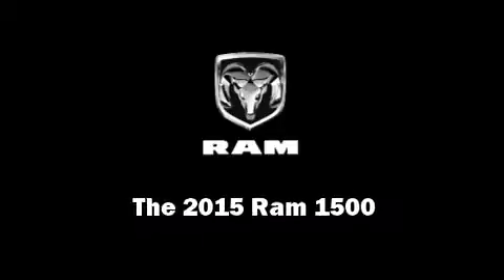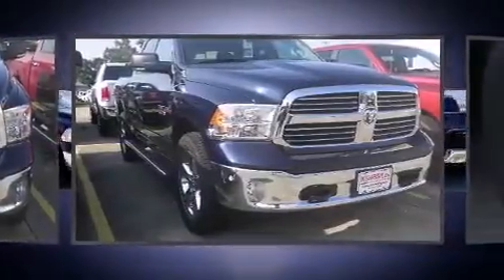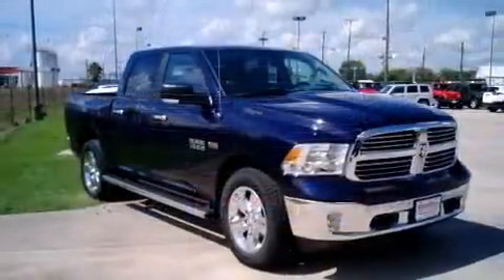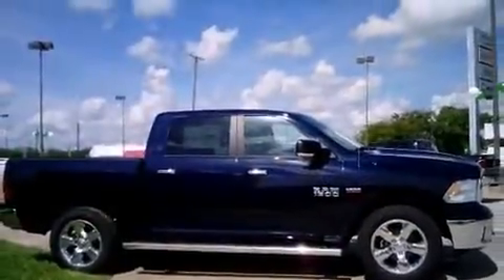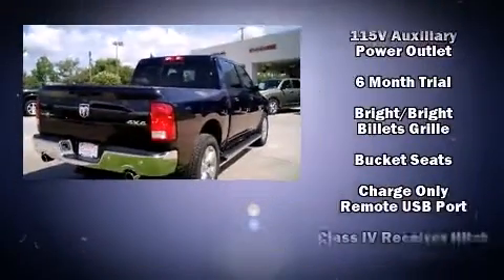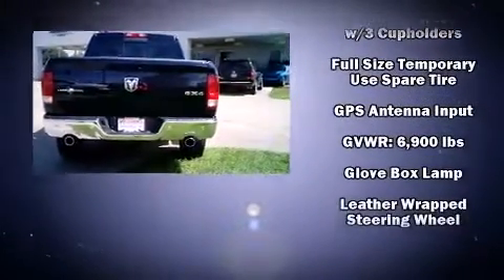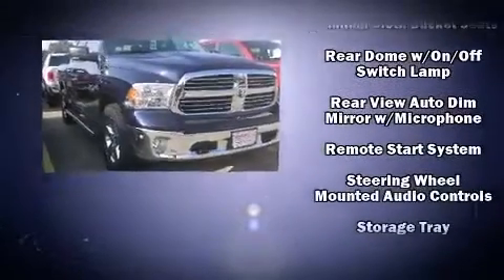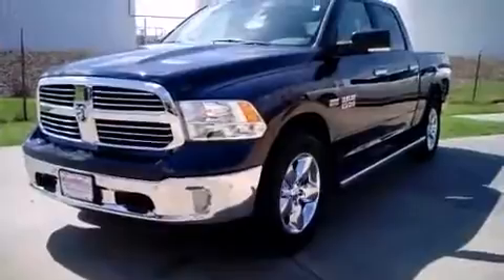2015 Ram 1500 Lone Star in Victoria, TX 77901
Killebrew Inc.

Outstanding design defines the 2015 Ram 1500 This 4 door, 5 passenger truck is waiting for you to take home! Under the hood you'll find an 8 cylinder engine with more than 350 horsepower, and for added security, dynamic Stability Control supplements the drivetrain. Four wheel drive allows you to go places you've only imagined. It's equipped with tons of terrific amenities, but it won't break your budget. Such as remote keyless entry, delay-off headlights, variably intermittent wipers, a trip computer, automatic dimming door mirrors, front bucket seats, tilt steering wheel, and much more. Passenger security is always assured thanks to various safety features, such as: dual front impact airbags, head curtain airbags, traction control, brake assist, a security system, an emergency communication system, and 4 wheel disc brakes with ABS. We know that you have high expectations, and we enjoy the challenge of meeting and exceeding them! Stop by our dealership or give us a call for more information.